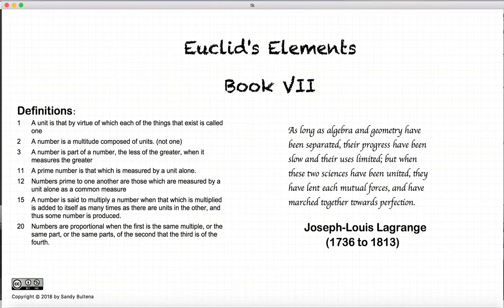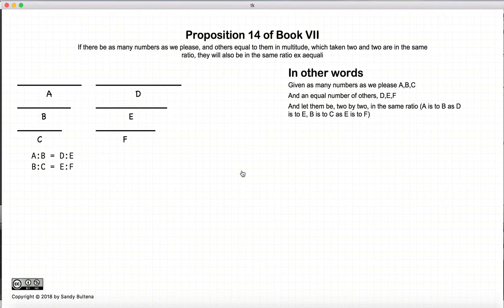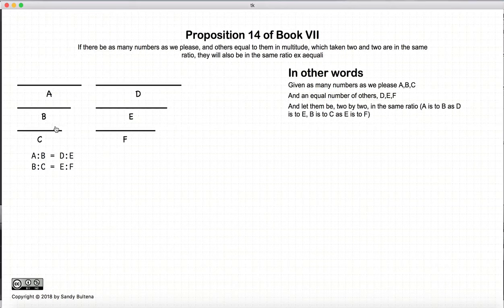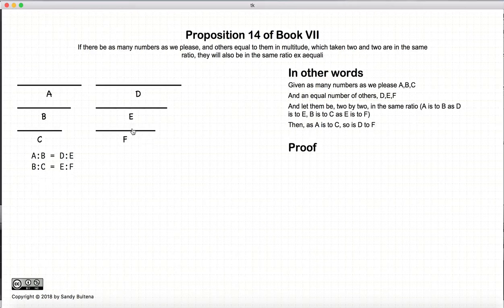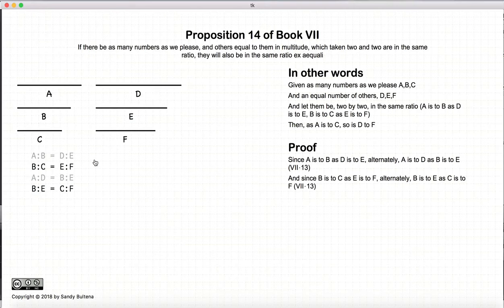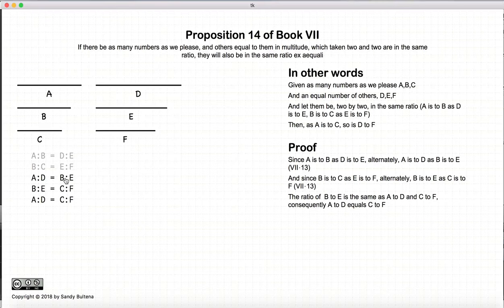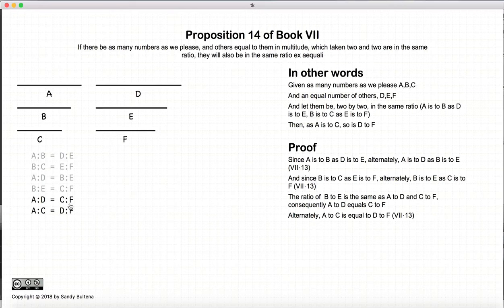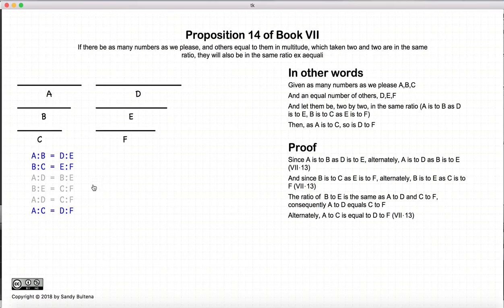Euclid's Elements Book 7 - Proposition 14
A:B = D:E,
B:C = E:F,
then A:C = B:F